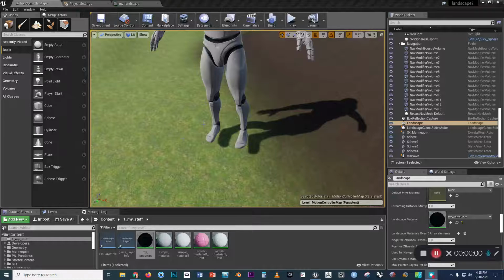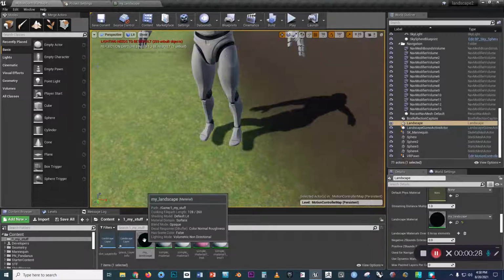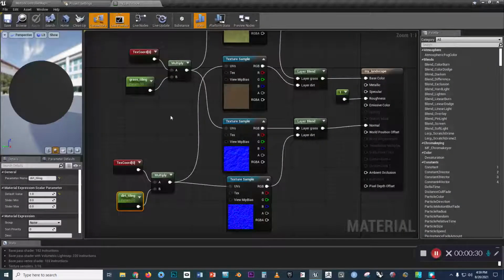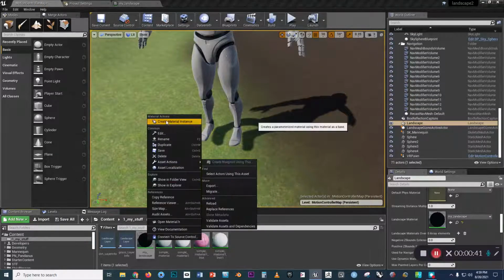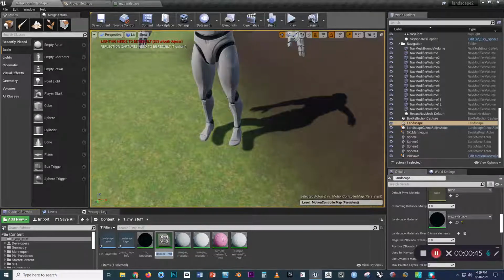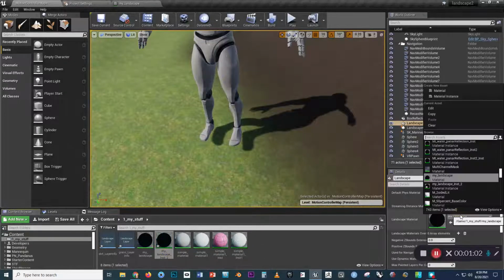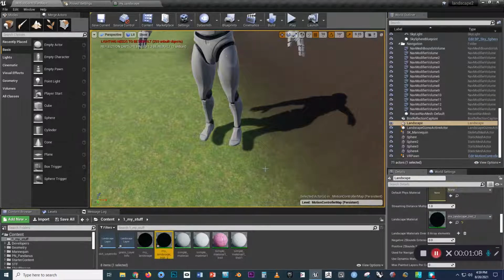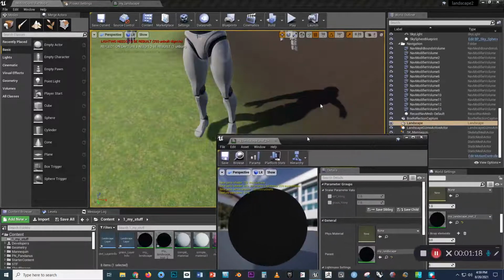Using a landscape material instance to control texture tiling